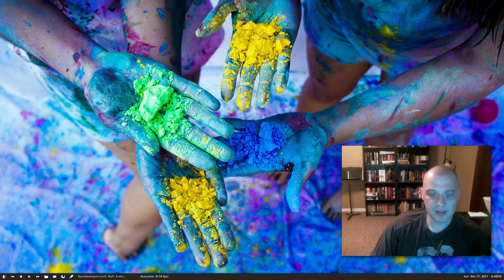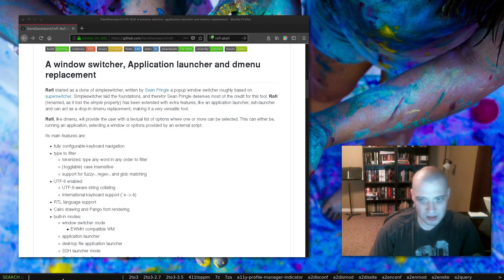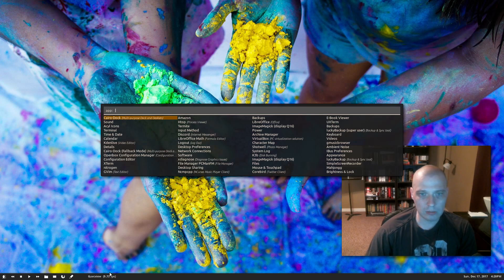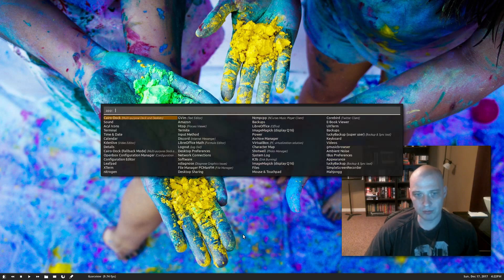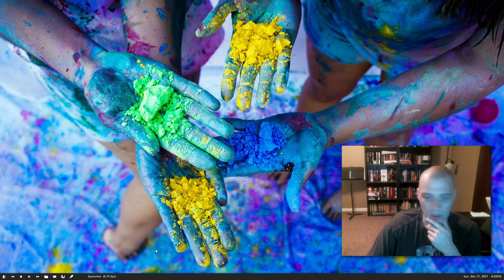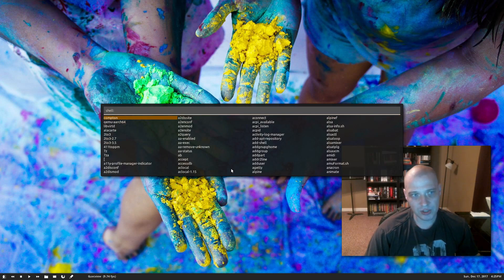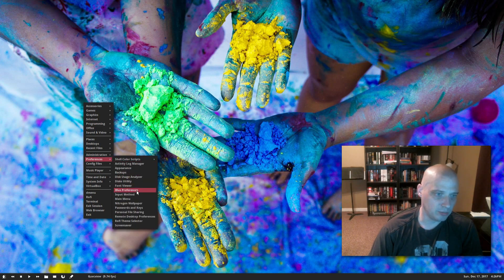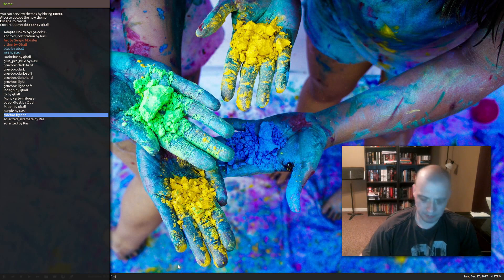Rofi - Application Launcher, Window Switcher and Run Command Utility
I take a quick look at a cool, little app launcher named Rofi.  It is simple-to-use and highly configurable.  A perfect launcher program or run command utility for minimal desktop environments or window managers.